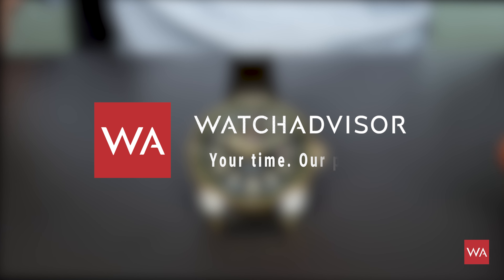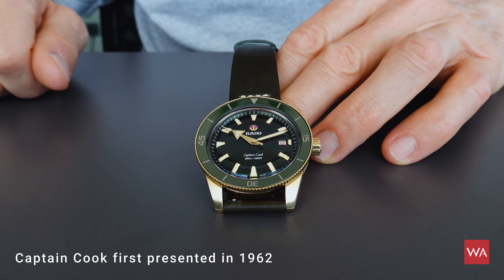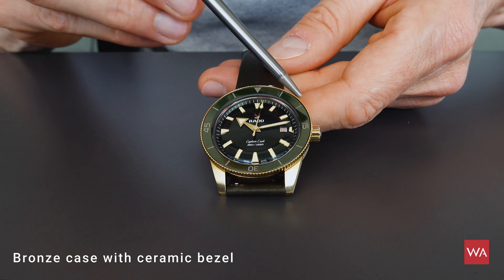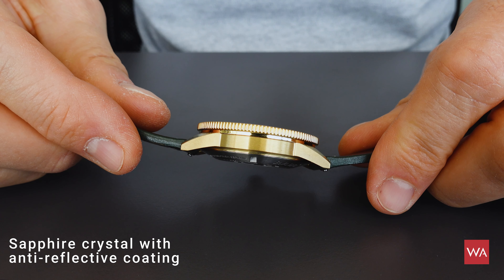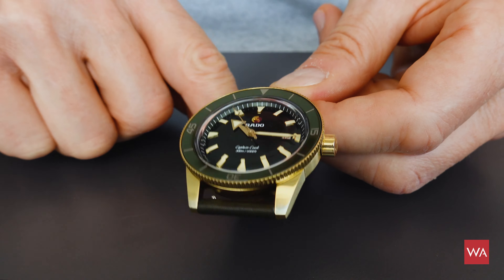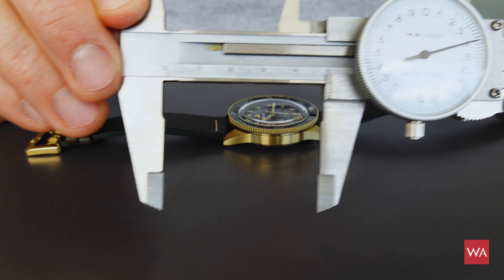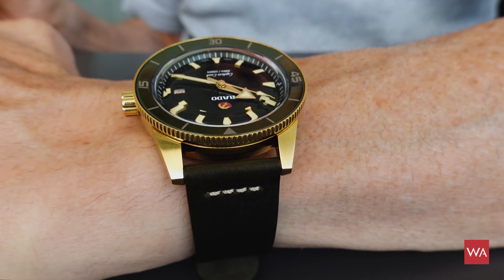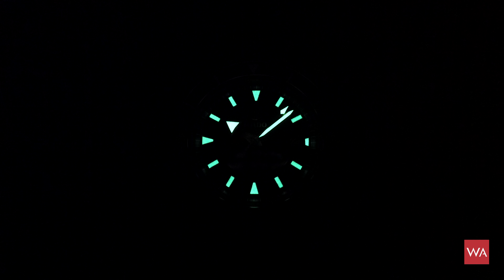Hands-on the RADO Captain Cook Automatic Bronze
The RADO Captain Cook Automatic Bronze brings back an original look from 1962 to life in a new and improved form for the 21st century. With vintage details and styling true to the original, and up-to-date features that make it a match for modern wearers, Captain Cook is a watch designed to stand the test of time. This new 2020 model features a bronze case for a perfect combination of ancient and modern materials.

Movement Power Reserve: up to 80 hours
Bronze Case Diameter: 42 mm

Not sure if the watch fits on your wrist?

Thickness: 12.5 mm
Lug-to-Lug: 48 mm
Water resistance: Water-resistant 30 bar (300 m)
Crown: Screwed crown
Crystal: Sapphire crystal with anti-reflective coating
Case back: Screw-down case back
Case color: Coloured
Dial: green
Date display: Yes
Bracelet: Leather
Easy Clip: Yes